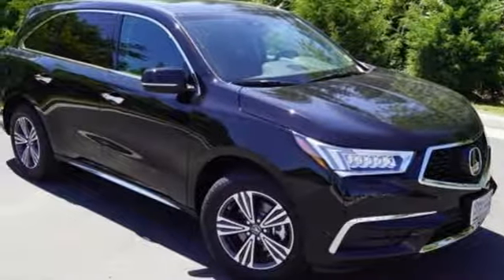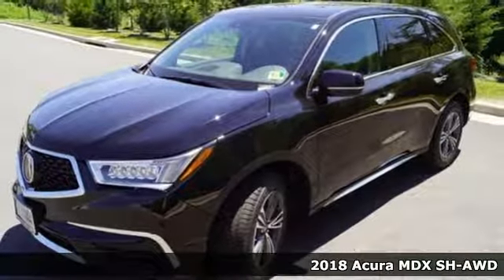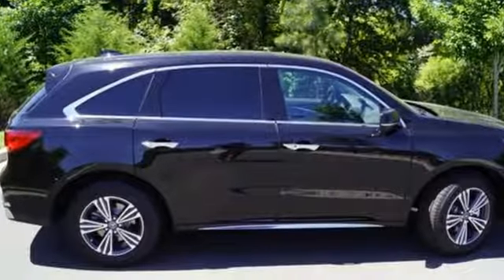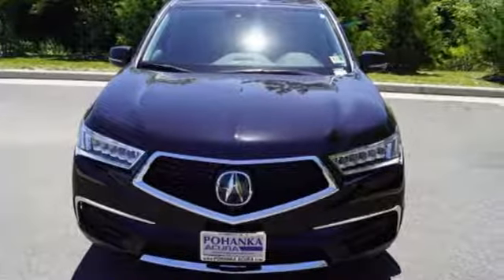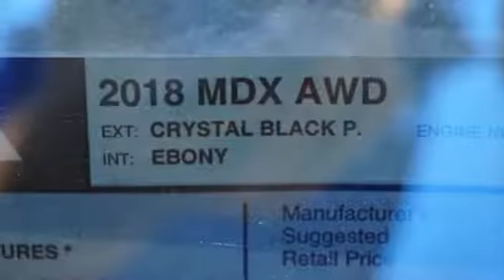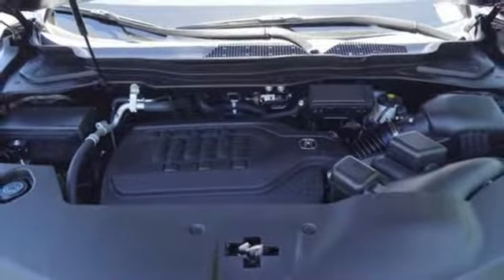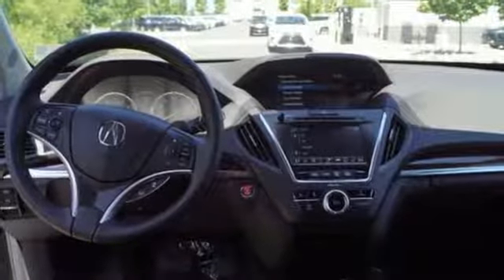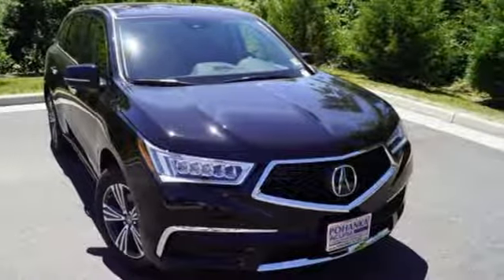New 2018 Acura MDX SH-AWD Arlington VA Acura Washington-DC, DC AJL023723 - SOLD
Year: 2018
Make: Acura
Model: MDX SH-AWD
Trim: 3.5L
Engine: 3.5L V6 SOHC i-VTEC 24V
Transmission: 9-Speed Automatic
Color: Black
Interior: Ebony
Stock #: AJL023723
VIN: 5J8YD4H31JL023723
Crystal Black Pearl with leather trimmed ebony interior, heated front seats, third row seating, V6 power, AWD, satellite radio, power moon roof, and much more. Recent Arrival! 26/18 Highway/City MPG**brbrbrAll prices exclude taxes, title, license, and dealer processing fee of $699.00. Published price subject to change without notice to correct errors or omissions or in the event of inventory fluctuations. All features not on all vehicles. Vehicles shown are for illustration purposes only. MPG is based on 2016 EPA mileage ratings. Use for comparison purposes only. Your actual mileage will vary, depending on how you drive and maintain your vehicle, driving conditions, battery pack age/condition (hybrid only), and other factors. MPG is based on 2017 EPA mileage ratings. Use for comparison purposes only. Your mileage will vary depending on driving conditions, how you drive and maintain your vehicle, battery-pack age/condition (hybrid only), and other factors.

Address:
13911 Lee Jackson Highway